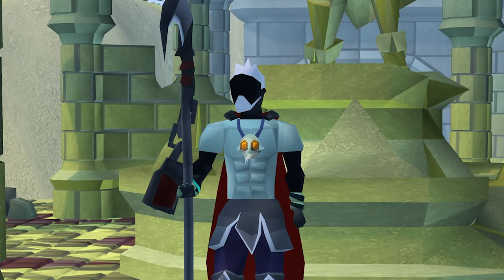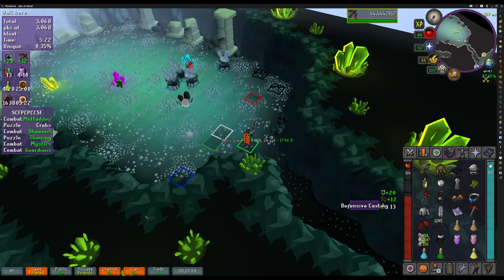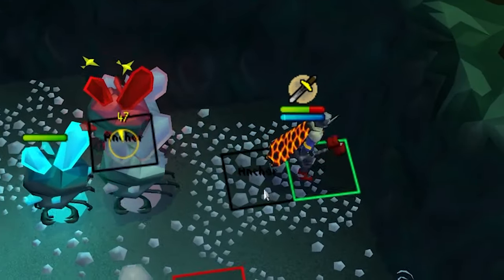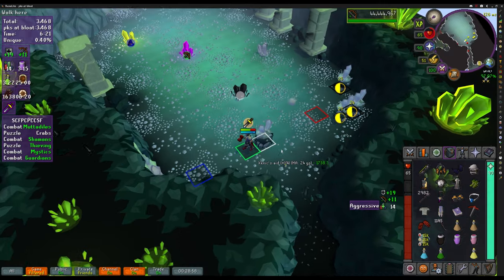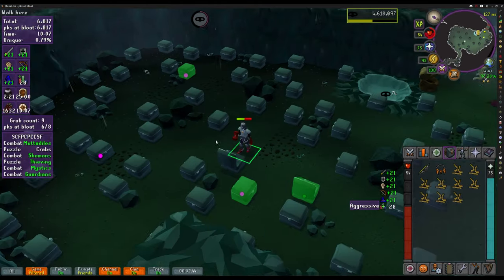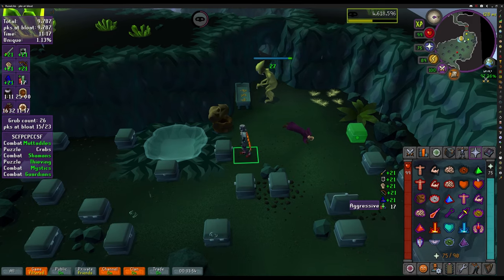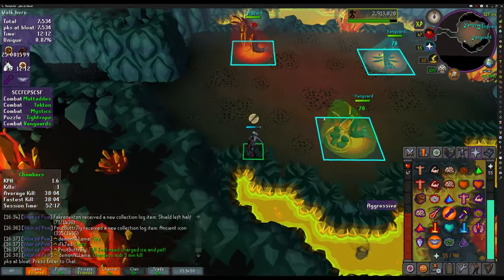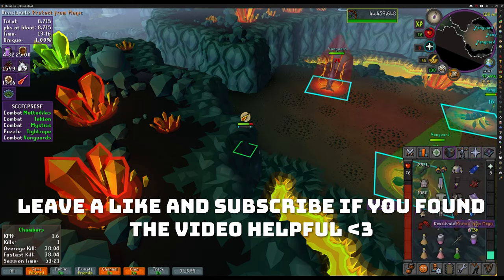OSRS Quick Guide - THE BEST COX PLUGINS YOU CAN USE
Some of the plugins fall under one actual plugin called "Cox Timers and Additions" - from there you will have subsections for each plugin that you can change to your liking :)

Thanks for your patience, will be uploading regularly from now on ❤️

I upload quick guides on a lot of bosses which are rather difficult for the new player and take people on learner raids too